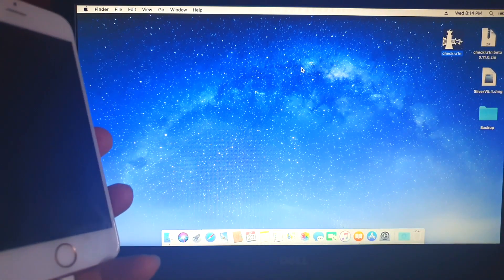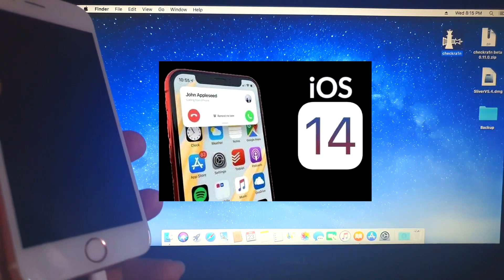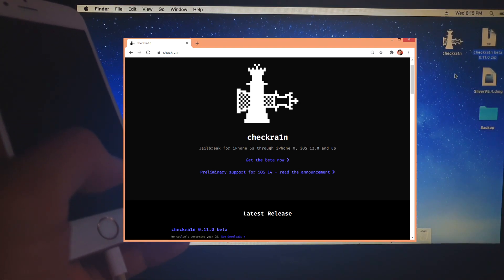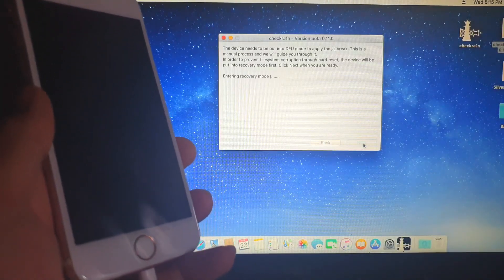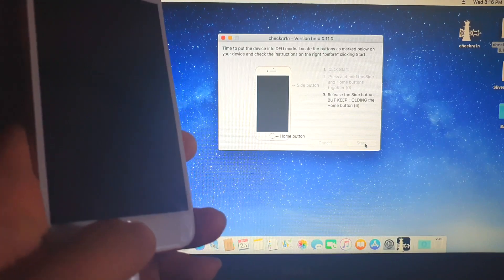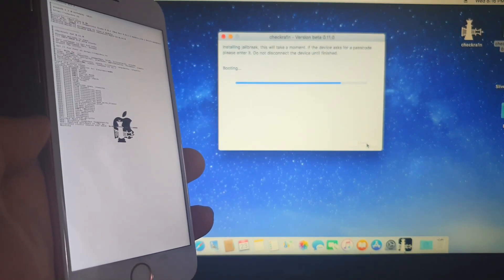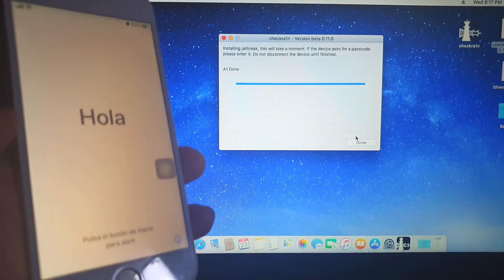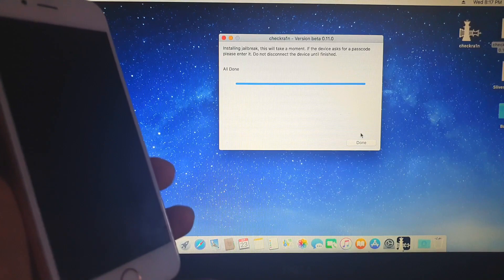iOS 14 JAILBREAK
Checkrain  0.11  supports ONLY iPhones 6S but hopefully soon iphone 7 jailbreak and iphone 8 jailbreak as well.